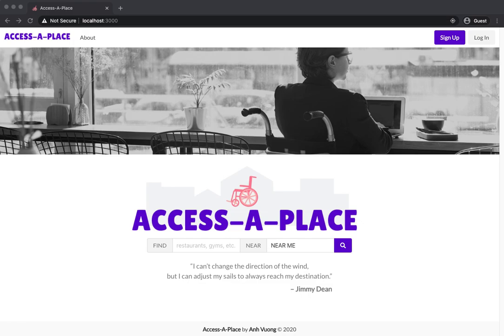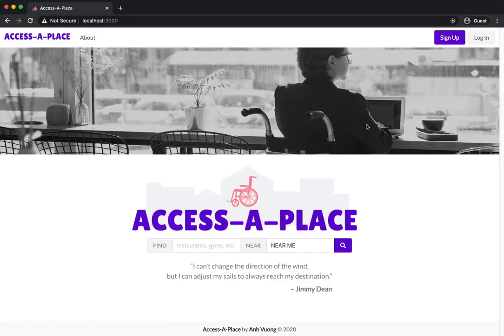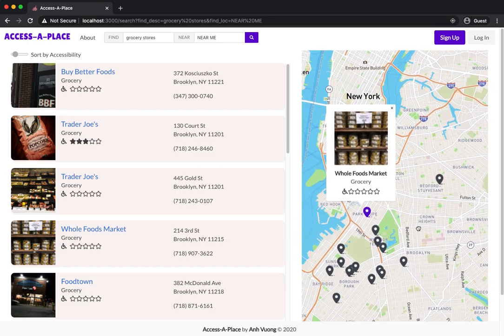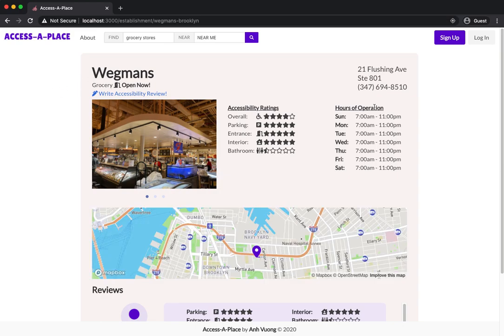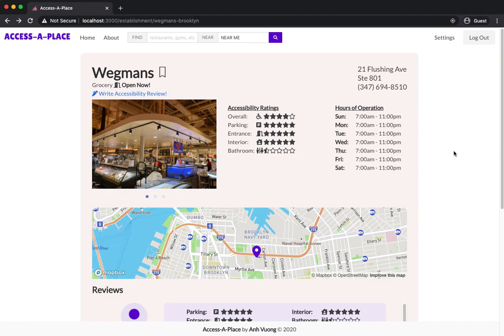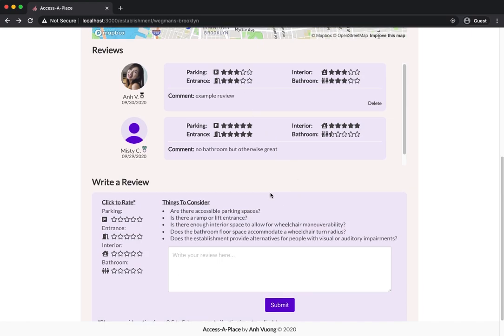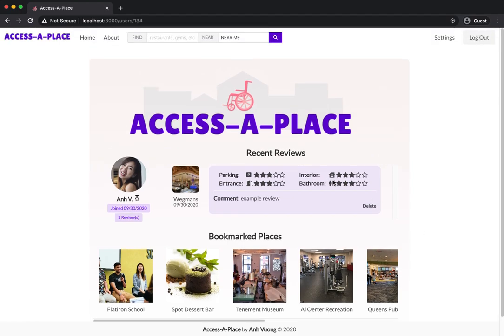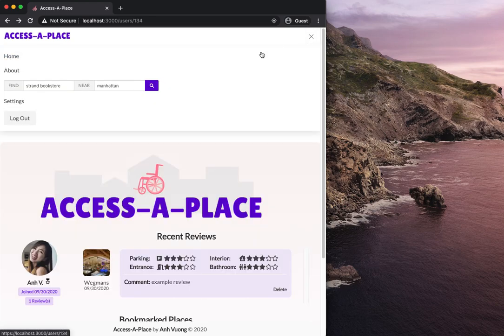Access-A-Place Full Demo